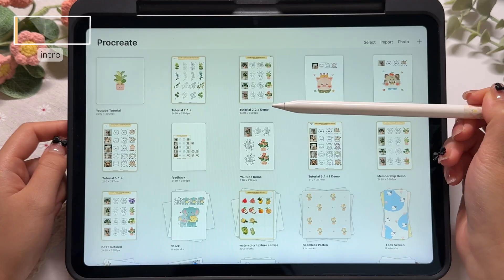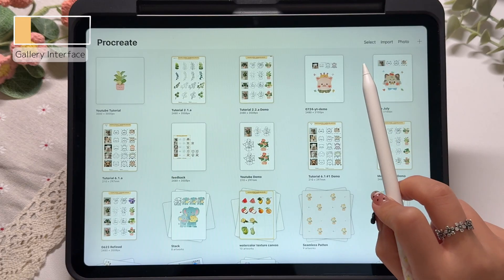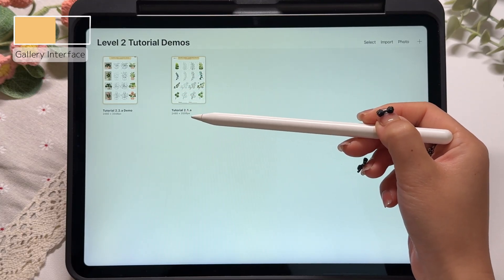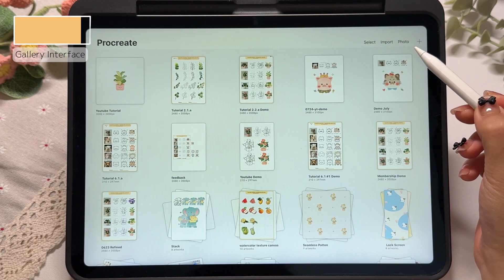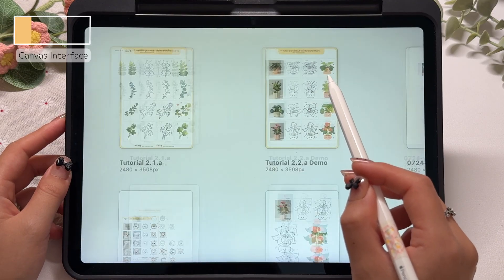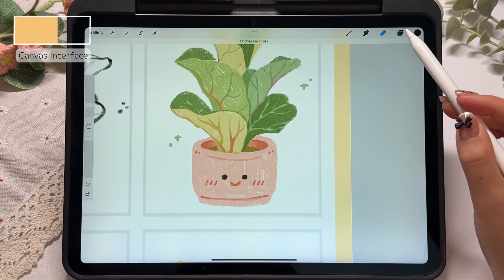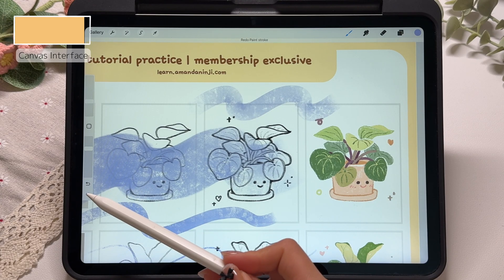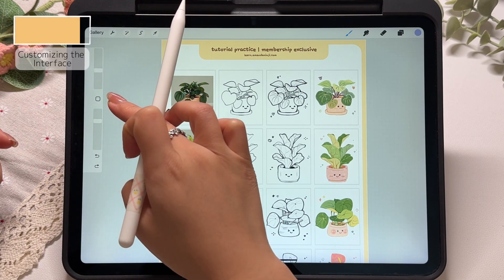Intro to Procreate 2025 | The Basics for Beginners (Learn Procreate Fast!) Full Interface Tour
🎨 Procreate Beginner Tutorial — If you’ve just downloaded Procreate and aren’t sure where to start, this video is for you!
In this step-by-step guide, I’ll walk you through the Procreate interface, covering everything from the Gallery to the Canvas, and even how to customize your workspace.

✨ In this tutorial, you’ll learn:
- How to organize and rename your artwork in the Gallery
- How to create and manage Stacks (file groups)
- How to import, duplicate, share, and delete files safely
- How to create new canvases (and set custom canvas sizes)
- The five main buttons in the Canvas interface
- How to use the Brush, Smudge, Eraser, Layers, and Color Picker tools
- How to adjust brush size and opacity with the sidebar
- How to customize Procreate with light/dark mode and moving the sidebar

By the end, you’ll feel comfortable navigating Procreate and ready to start drawing with confidence.

🌿 Want more tutorials?
     🎁 Early bird discount is active!

⏱️ Timestamps
00:00 – Intro
00:26 – Gallery Interface (organize files, stacks, import/export, new canvas)
04:09 – Canvas Interface (tools, layers, brush, smudge, eraser, color picker)
07:39 – Customizing the Interface (light/dark mode, moving the sidebar)
08:47 – Next Tutorial + Membership (gesture controls & real-time tutorials)

🎨 My Tools & Materials:
• ♥︎ iPad Pro 2018, 11 inch + Apple Pencil
• 🖌️ Software: Procreate